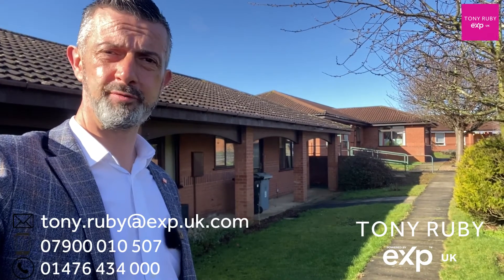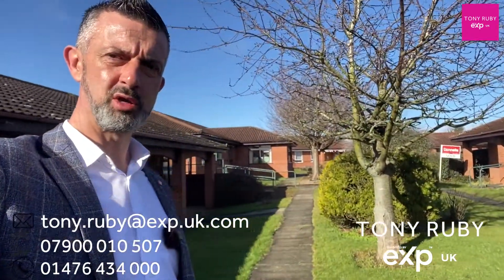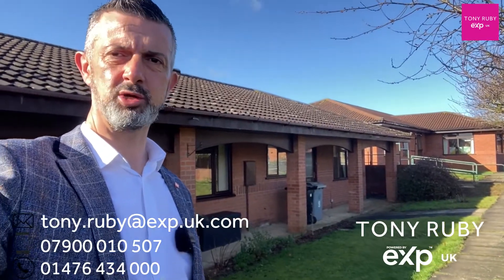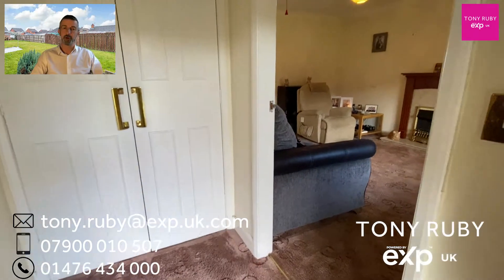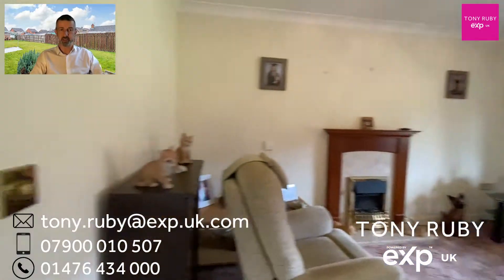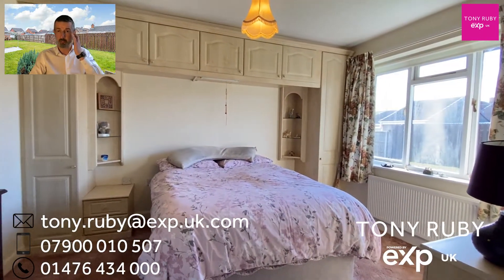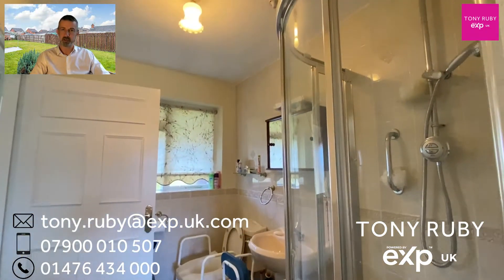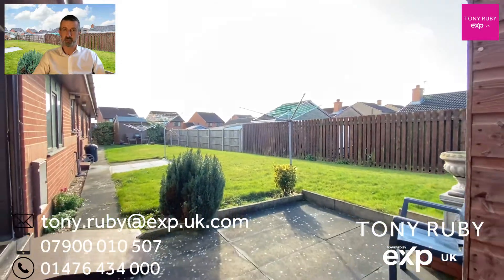A video tour with walkthrough commentary of 9 St Edmunds Court in Grantham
A one-bedroom end of terrace bungalow set within this Warden Controlled over 55's complex and located in the popular Barrowby Gate development close to local amenities.

The complex offers communal grounds, parking and the additional benefit of the assisted facilities. The accommodation comprises an Entrance Hall, Lounge Diner, fitted Kitchen, DOUBLE BEDROOMS with a Jack & Jill En-suite Shower Room.

There is a gas-fired central heating system, double glazing and No Upward Chain.

Outside of the property, there are communal gardens to enjoy, including benches to catch up with your neighbours.

At the rear, there is a patio area and an adjacent shed for storage.